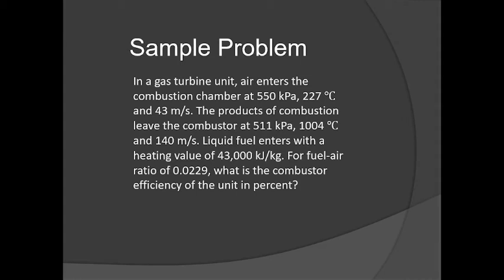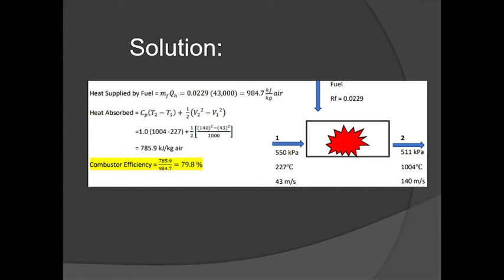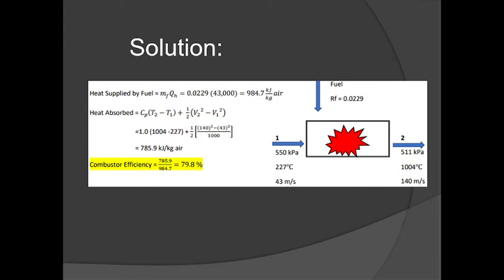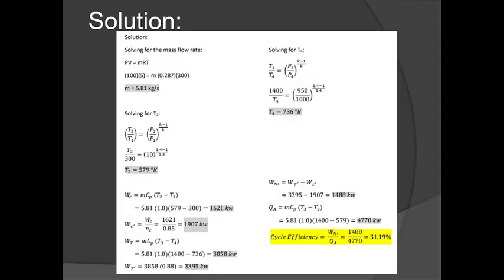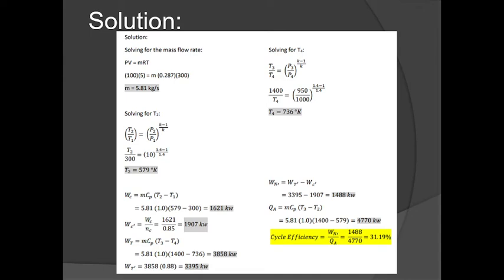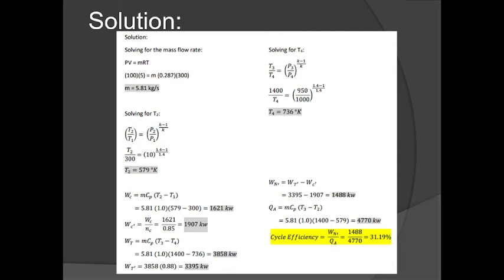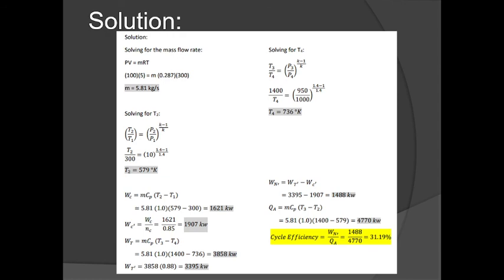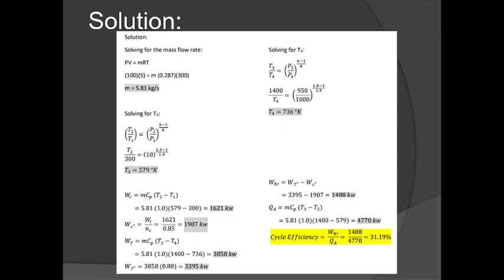Brayton Cycle Sample Problem